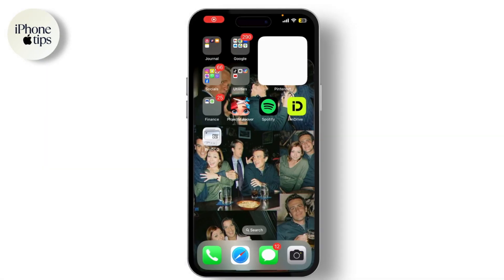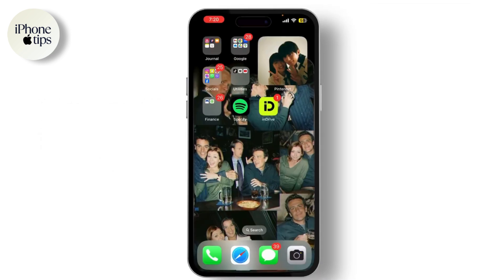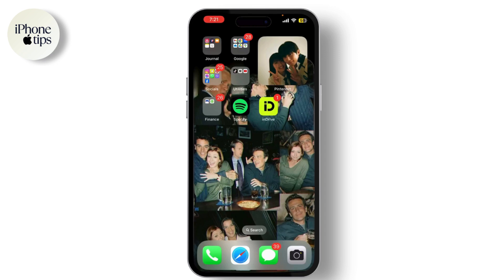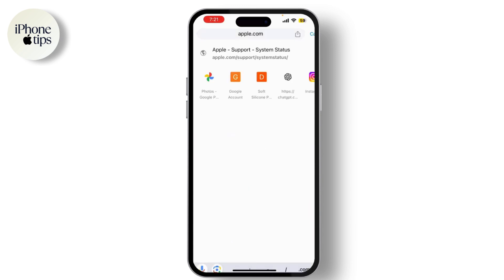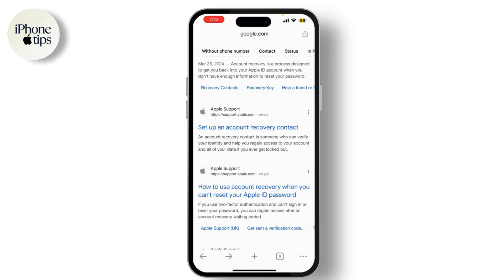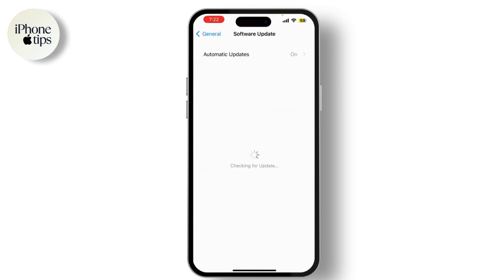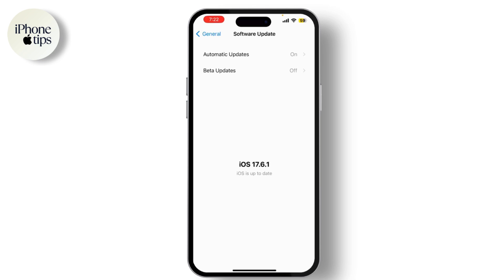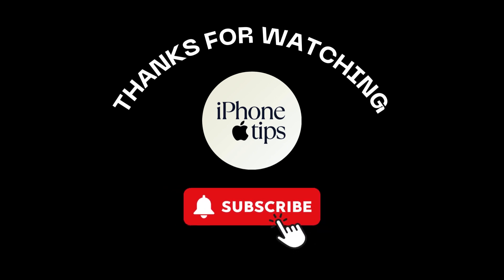How to Fix Security Delay in Progress on iPhone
In this video you will learn about How to Fix Security Delay in Progress on iPhone. Easily Learn How to fix security delay on iPhone with the help of this tutorial.

In this video, we’ll show you how to fix the frustrating "Security Delay in Progress" message on your iPhone. This issue can arise due to multiple login attempts or suspicious activity. Follow along to understand how to resolve the delay, reset your password if necessary, and ensure your device is up to date.

security delay on iphone, iphone security delay, fix security delay on iphone, how to fix security delay in progress iphone, apple security delay, iphone login issue, iphone troubleshooting, iphone error fix

Chapters:
00:00:00 - Introduction
Learn about the "Security Delay in Progress" issue and how to fix it on your iPhone.

00:00:10 - Why You’re Seeing This Message
Understand why Apple shows the security delay message and how it protects your account.

00:00:30 - Be Patient
The delay is temporary, and repeated login attempts can extend the waiting period.

00:00:50 - Check Apple ID and Password
Ensure you’re using the correct credentials to avoid additional delays.

00:01:00 - Reset Your Password
How to reset your Apple ID password through Apple's account recovery system.

00:01:20 - Check Apple System Status
Verify if there are any ongoing issues with Apple services that might affect your login.

00:01:35 - Update Your iOS
Make sure your iPhone is running the latest iOS version to avoid compatibility issues.

00:01:50 - Contact Apple Support
If the problem persists, reach out to Apple support for personalized assistance.

00:02:05 - Conclusion